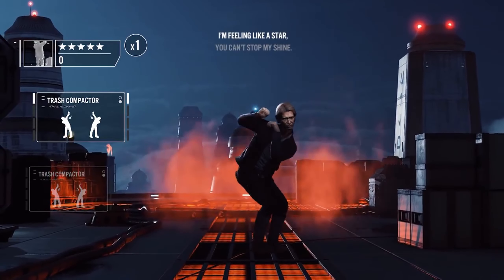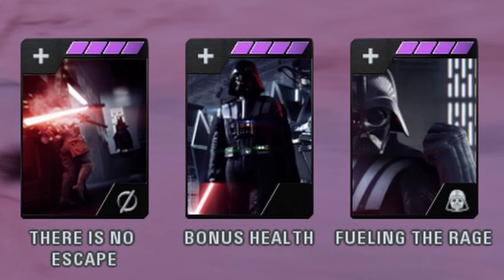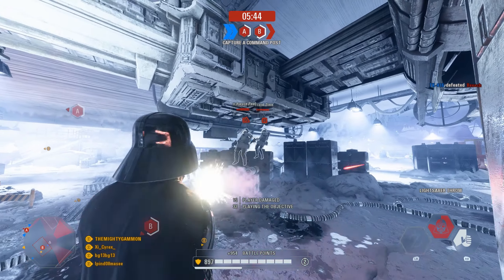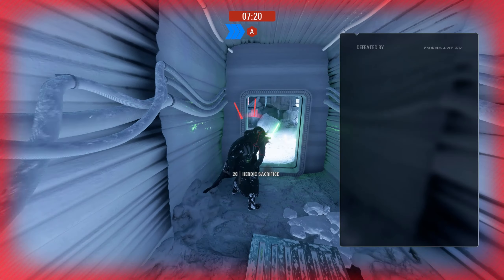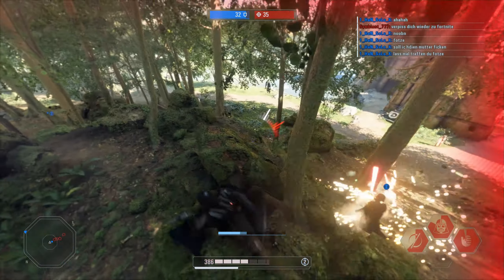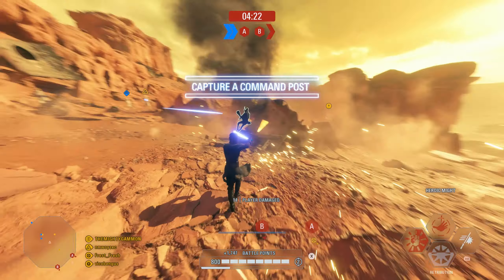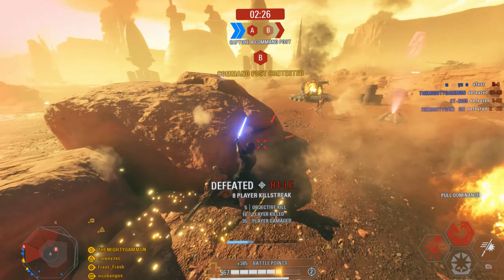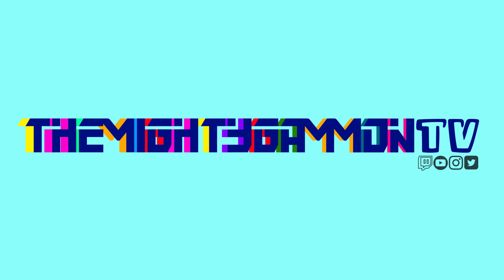How to Play Darth Vader and Anakin Skywalker - Star Wars Battlefront 2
This is How to Play Darth Vader and Anakin Skywalker in Star Wars Battlefront 2. My sarcastic take on a good advice video, which this is not. This is a bad advice video. If you want to know how to NOT play Darth Vader and Anakin Skywalker in Star Wars Battlefront 2 then this is THE video for you. This Star Wars Battlefront tips and tricks video will make you a Simp Lord capable of taking on Darth Bundah himself.

Thumbnail by the excellent Bobbymidnight on Fiverr.

This video is a fun montage with a sarcastic British flair. My content is inspired by the likes of Modest Pelican Gaming, The Spiffing Brit, Videogamedunkey and Zanny (Zandril/Zanny Vids).